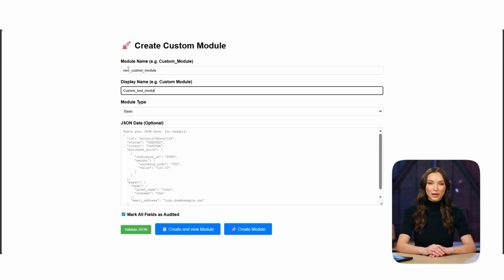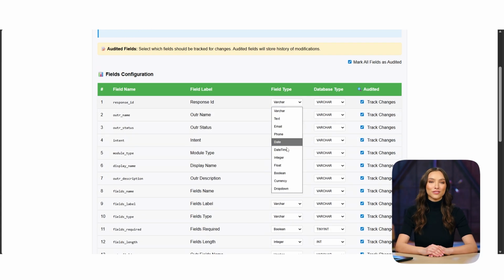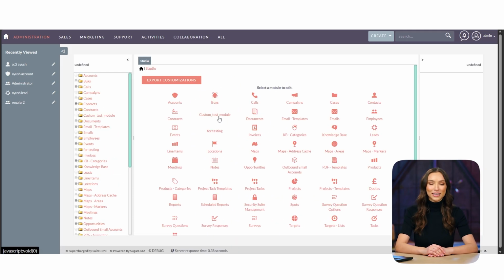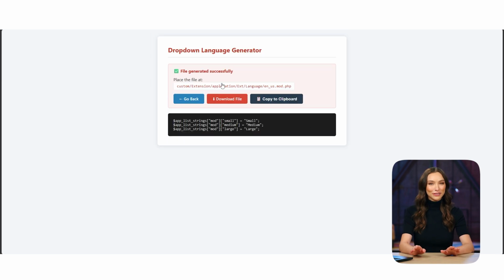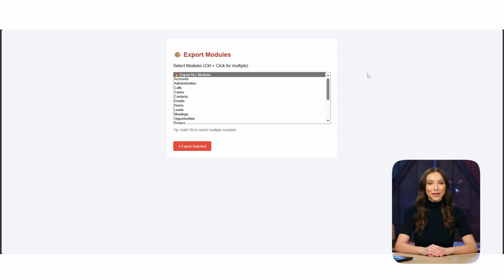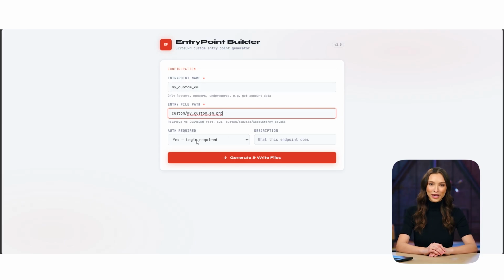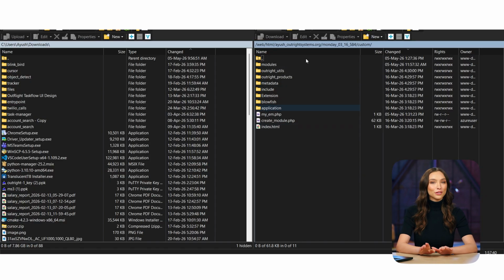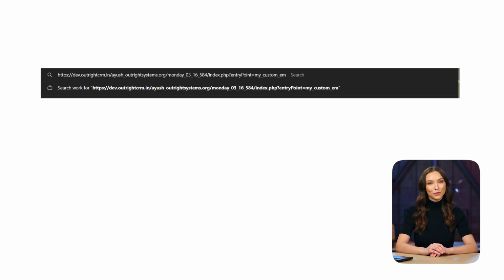SuiteCRM Training Day 4 | Outright Utils and Flight Dashboard for Faster CRM Development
Welcome to Day 4 of the SuiteCRM Training Series.

In this session, we explore two powerful tools that help developers build SuiteCRM projects faster, cleaner, and with far less repetitive coding: Outright Utils and Flight Dashboard.

This tutorial focuses on improving development efficiency by using internal tools to create custom modules, generate dropdown language files, export modules, and configure custom entry points inside SuiteCRM.

In this video, you will learn how to:

Create and deploy custom modules
Generate dropdown language files
Export SuiteCRM modules
Configure custom entry points
Refresh and verify SuiteCRM metadata
Speed up CRM development using automation tools

This session is ideal for SuiteCRM developers, CRM administrators, PHP developers, and professionals interested in CRM customization and automation.

In the next video, we will explore the SuiteCRM database layer and understand how SQL works behind the CRM.